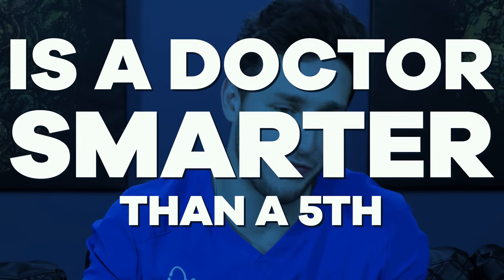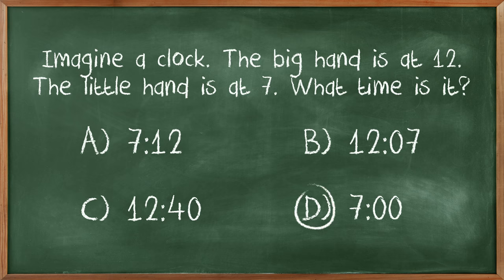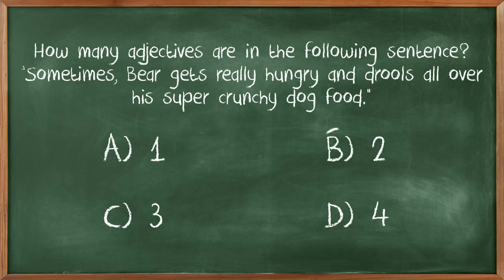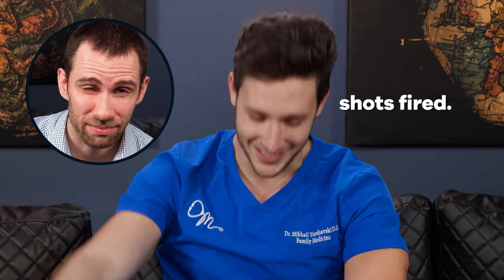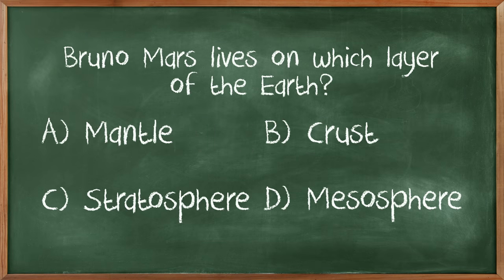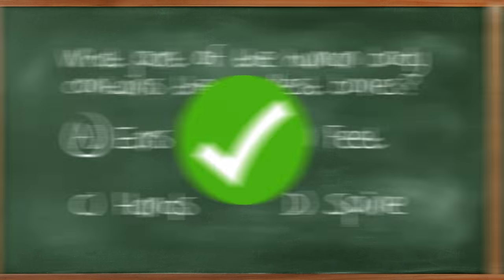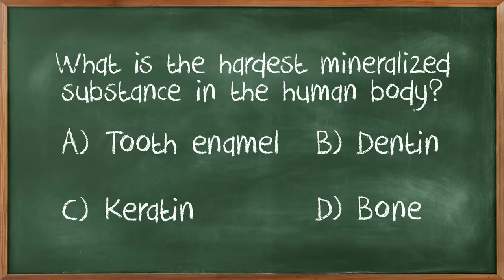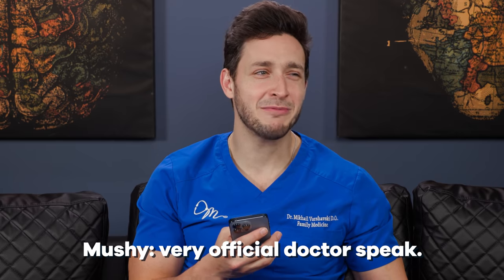Is A Doctor Smarter Than A 5th Grader?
Are You Smarter Than A Fifth Grader is one of the most successful game shows of all time, so I thought I’d take a swing at the questions to see if my years of medical school and higher education would give me an edge. Honestly, some of these questions were extremely difficult. I answered questions about teeth, the planets, Connecticut, prime numbers, US Presidents, lungs, the 20th century, Red Square, Dwight D. Eisenhower, color theory, roman numerals, how to read a clock, calcium in your bones, grammar, flags, 100 yards, hartford, Mars, blood cells, stapes, The Statue of Liberty, Tamarins, REM cycles, the periodic table, Acadia National Park, and tooth enamel with my friend Dr. Daniel Rubenshtein. We may not have Jeff Foxworthy, but this quiz is brutal. How did you do?

340 W 42nd St # 2695